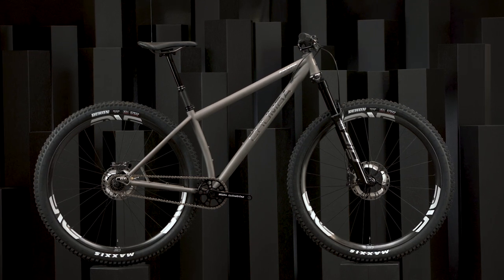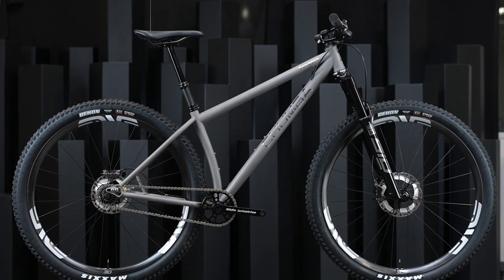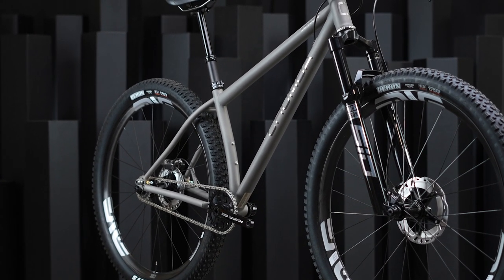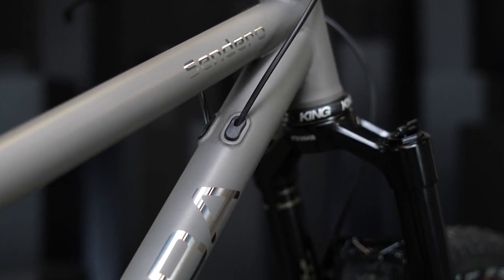CHUMBA Bicycles Handbuilt Bike Check | ENVE Grodeo Builder Round-Up 2021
Chumba - Austin, Texas
Chumba’s new titanium Sendero takes aim at the down-country hardtail category, where quick handling and fast climbing characteristics are key. Designed around a 120-130mm suspension fork, it’s made to provide a fun riding experience across a range of terrain. It features a 3D printed titanium yoke to maximize clearance for up to a 29x2.6 tire.